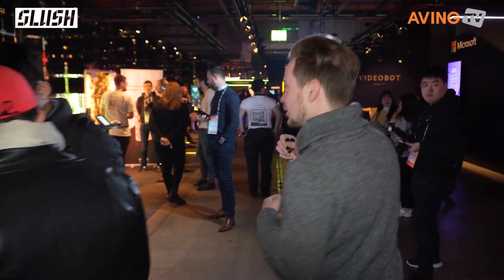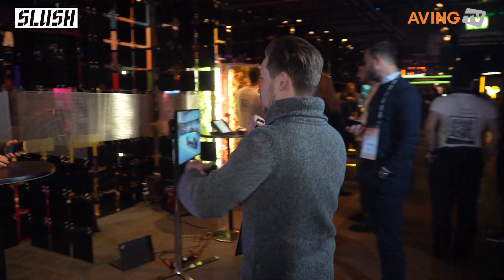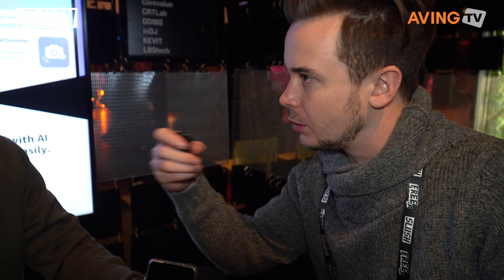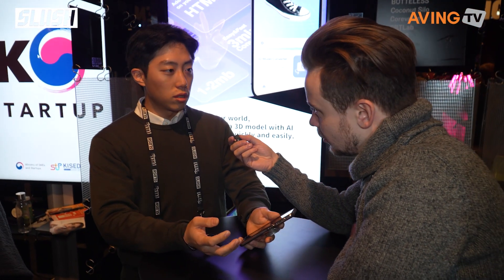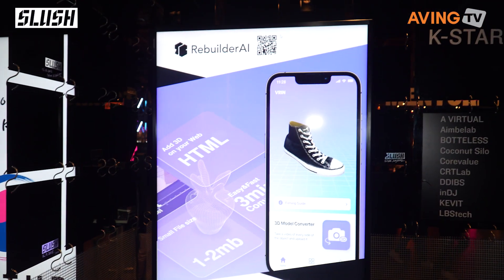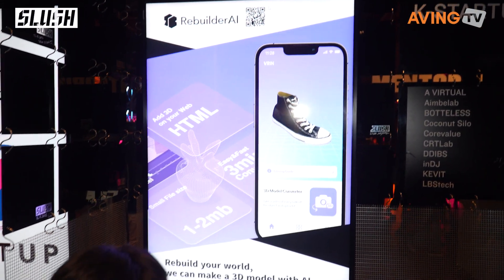리빌더에이아이, 슬러시(SLUSH) 2022서 3D AI 솔루션 공개... “휴대폰으로 쉽고 빠르게 3D 모델 만든다!”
리빌더에이아이(대표 김정현)는 지난 11월 17일(목)~18일(금) 핀란드 헬싱키에서 열린 스타트업 행사 '슬러시(SLUSH) 2022'에 참가했다.

리빌더AI는 누구나 쉽고 빠르게 휴대폰으로 내 주변의 사물이나 공간을 3D로 만들 수 있는 기술 스타트업이다. 휴대폰을 이용해 사물을 360도로 촬영하면 AI가 실시간으로 3D로 만들어주는 3D Reconstruction 기술을 개발하고 고도화했다. 네이버 D2SF와 KB인베스트먼트에서 투자를 받고 서울투자청에서 뽑은 해외 투자 유치 유망기업에 선정되기도 하는 등, 작년 12월 설립 이후 빠르게 성장하고 있다. 현재 자체적인 3D 스캔 기술과 더불어 가상의 공간을 쉽게 크리에이팅하고 배포할 수 있는 툴을 준비하고 있으며, 내년 1월 베타 서비스 출시를 목표로 하고 있다.

이번 전시회에서 리빌더AI가 출품한 제품은 VRIN으로 3D를 쉽게 만들 수 있는 크리에이팅 도구이다. VRIN은 Scan 서비스와 Space 서비스로 구분된다.

Scan 서비스는 앱 기반의 3D 스캐너로 휴대폰으로 쉽게 사진 또는 영상을 찍으면 3분 이내에 평균 2mb가량의 작은 용량의 3D로 변환해준다. 이렇게 만들어진 3D는 폴리곤 수를 바꾸거나 폴리곤 모양을 바꿀 수 있으며 다양한 파일 포맷으로 내보낼 수 있어 다른 3D 플랫폼에서 쉽게 활용할 수 있다.

Space 서비스는 스캔된 3D를 활용할 수 있는 공간을 제공한다. 웹사이트를 쉽게 편집할 수 있는 윅스처럼 최근 자주 등장하고 있는 가상의 공간을 쉽게 편집해 링크로 배포할 수 있는 가상 공간 크리에이팅 툴이다. 사용자들은 VRIN Space 서비스를 이용해 가상의 공간을 쉽게 편집하고 스캔된 3D 모델을 전시해 원하는 가상의 공간에서 제품을 쇼잉할 수 있게 됐다.

리빌더AI 측은 “VRIN의 가장 큰 차별점은 반짝이거나 투명한 제품을 스캔해낼 수 있다는 것이다. 당사 기술은 여러 사진 속에서 정확한 광원을 추정해내고 물체의 PBR 텍스처를 생성해낼 수 있을 뿐 아니라 특정 하이라이팅되는 부분을 제거하거나 투명하고 반짝이는 제품도 인식해낼 수 있다”고 설명했다.

이어 “기존의 타 스캐너 대비 1/10가량 용량을 줄이고 빠른 속도로 변환될 수 있다는 장점도 가지고 있다. 리빌더AI는 현재 사진과 영상 두 가지의 옵션으로 사물이나 공간을 촬영할 수 있으며, 이는 사용자의 사용성을 고려한 기능으로 보다 높은 퀄리티를 위해서는 사진 형태로 촬영한 데이터를 넣고 간편히 촬영할 때는 영상을 기반으로 진행할 수 있다.”고 전했다.

한편, 'SLUSH’는 2008부터 개최된 전 세계 스타트업과 유럽 및 핀란드 지역의 유력 투자자가 만나는 북유럽 대표 글로벌 스타트업 전시회다. ‘SLUSH 2022’ 참가기업은 전시 기간 K-STARTUP관 운영을 통한 기업 홍보, 자체 부대행사인 ‘K-STARTUP Demo Day’, 매치메이킹 툴을 활용한 전문 투자자 네트워킹 등에 참여했다.

[핀란드 헬싱키=AVING Special Report Team - 최지훈, 김동관, 이목경]